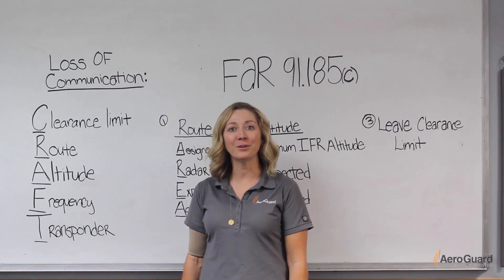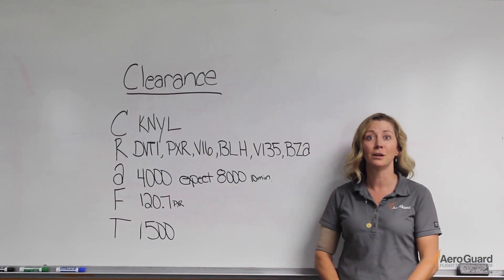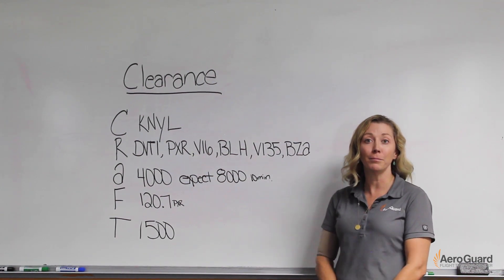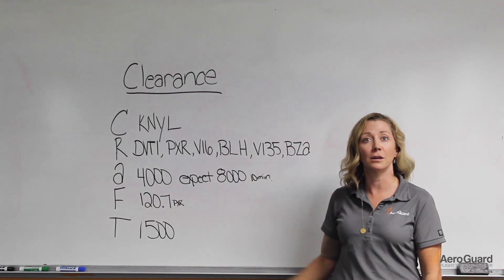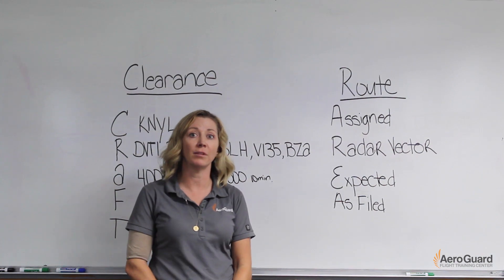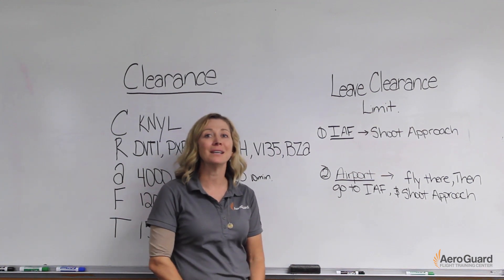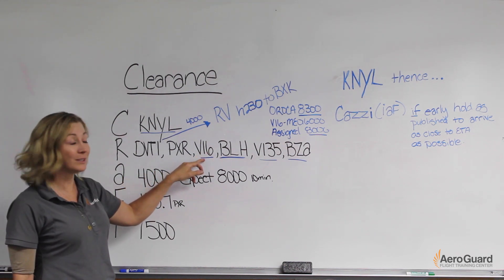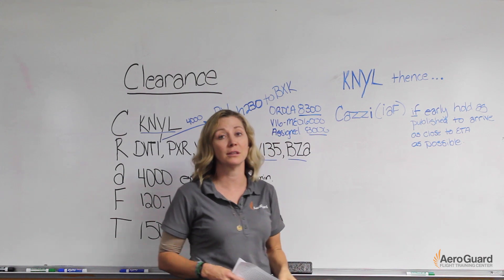IFR Lost Communications Example Scenario – AeroGuard Flight Training Center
Following our prior video on learning the correct procedures to follow after losing communications while flying in Instrument Meteorological Conditions, this video will run you through an example scenario to see how to implement these procedures in line with FAR 91.185.

Check out our prior video for more information on Lost Communications Procedures in Instrument Meteorological Conditions